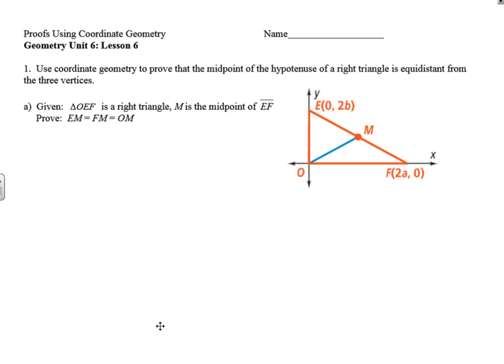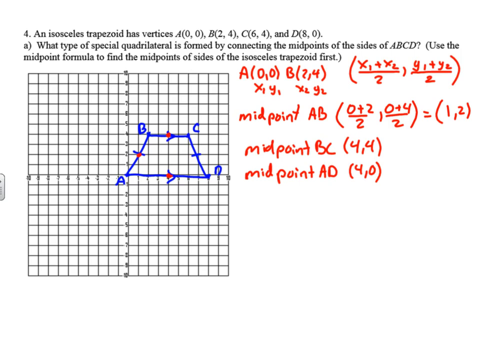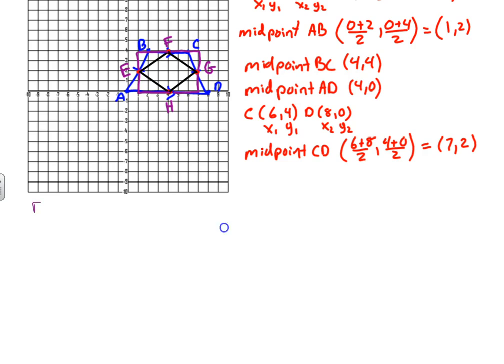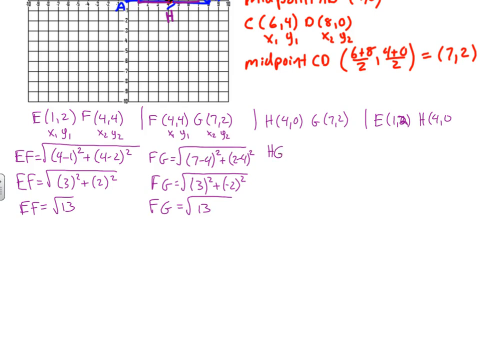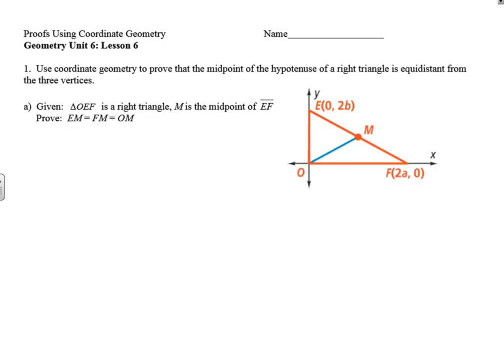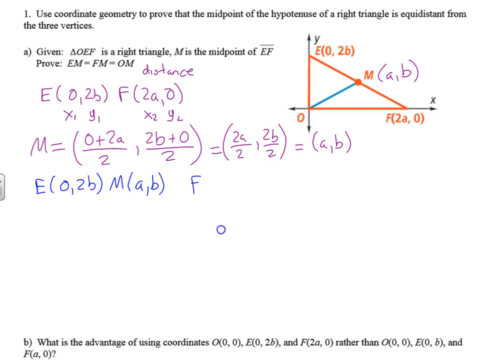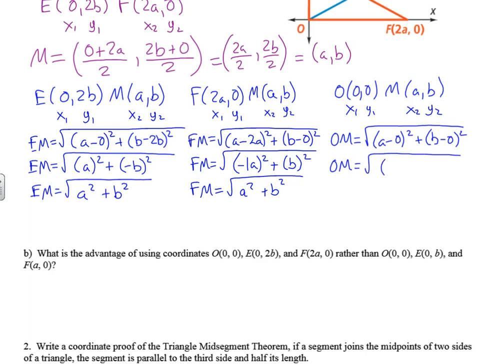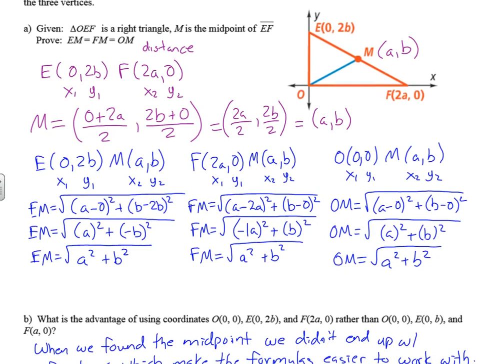Unit 6 Lesson 6 - Proofs Using Coordinate Geometry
Mr. Zacek's Geometry Classroom Notes Unit 6 Lesson 6  - Proofs Using Coordinate Geometry